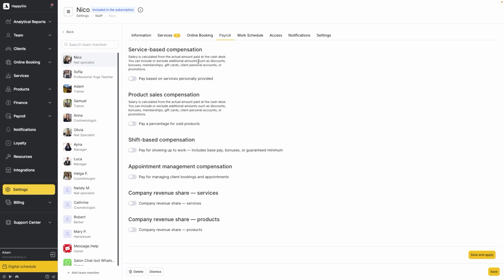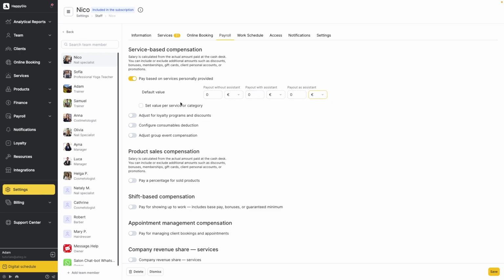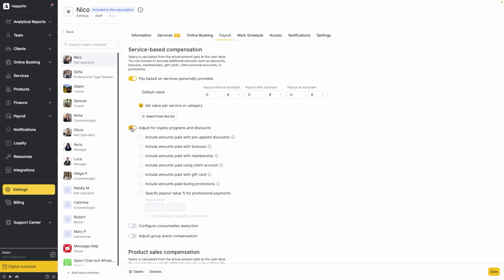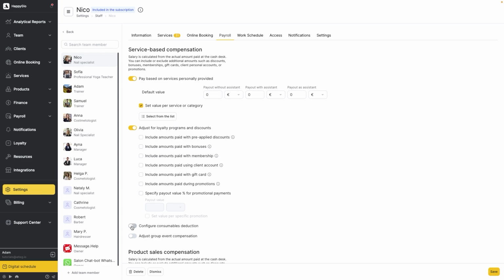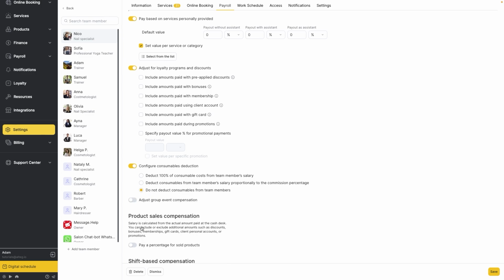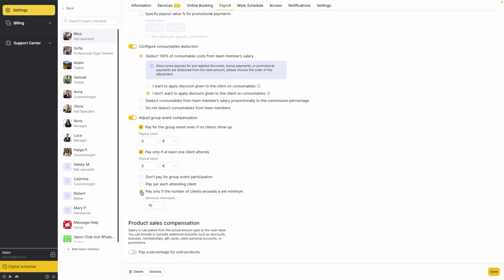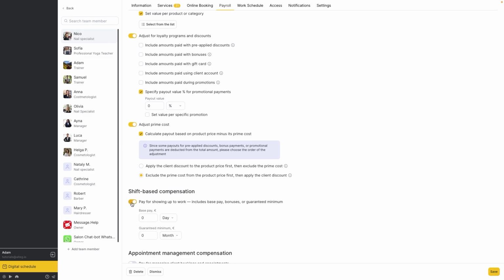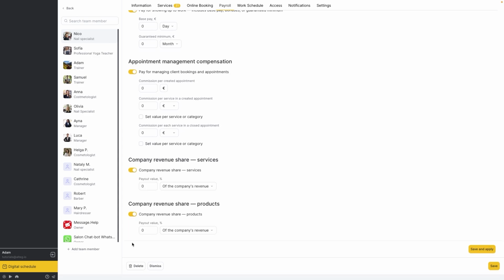5. Finance and Payroll: Setting Up Individual Employee Payroll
Configure individual payroll rules for each team member in Altegio: services, shifts, product sales, assisting, and more, all in one place. Flexible payroll settings keep your team motivated and your financial calculations fully transparent.

What's covered:

00:00 — Intro
00:44 — Where to find individual payroll settings
00:55 — Service-based compensation
02:00 — Adjustments for loyalty programs and discounts
02:45 — Consumables deduction
03:36 — Group events compensation
04:06 — Product sales compensation
04:38 — Shift-based compensation
05:00 — Appointment management compensation
05:16 — Revenue and profit-based rewards
05:30 — Saving settings